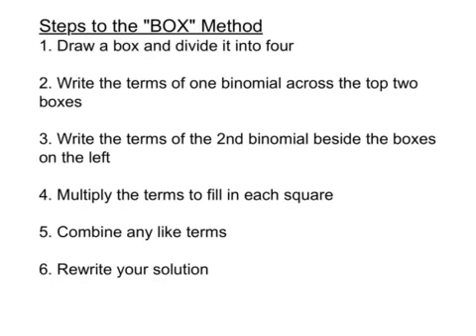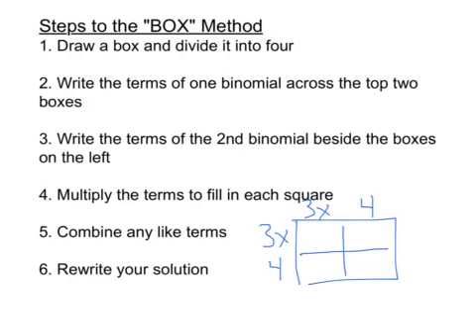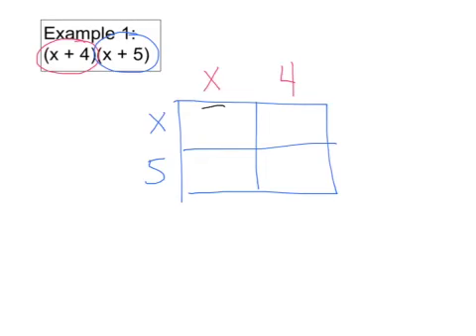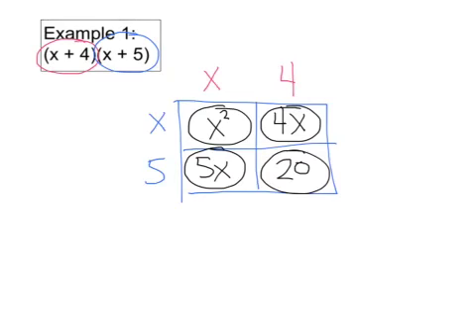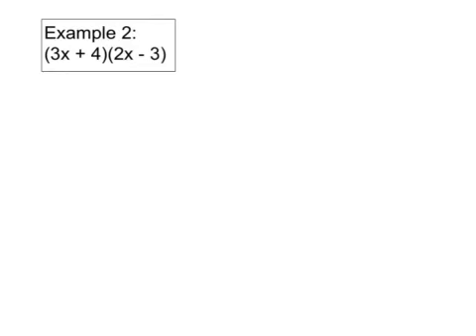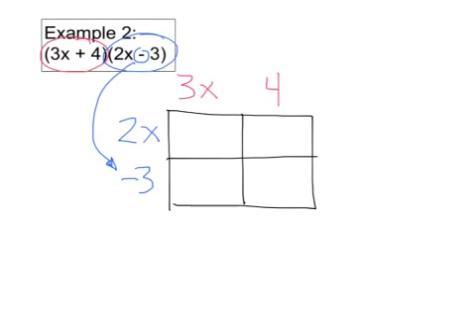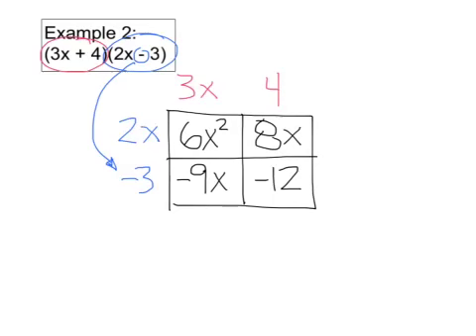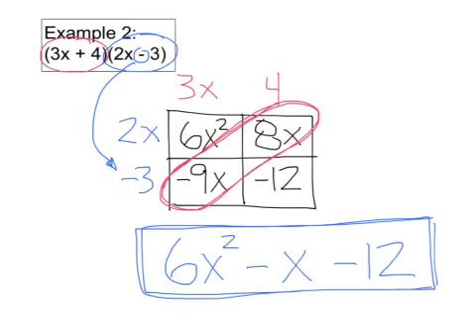Multiplying Binomials - Area Model (Box Method)